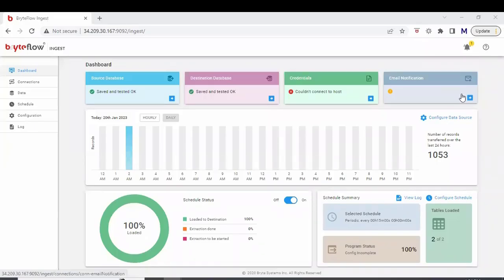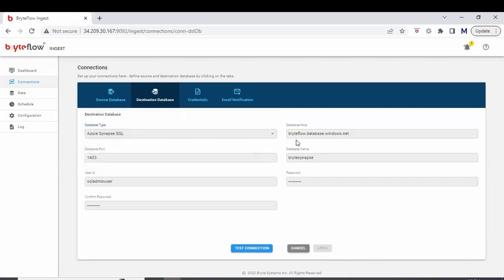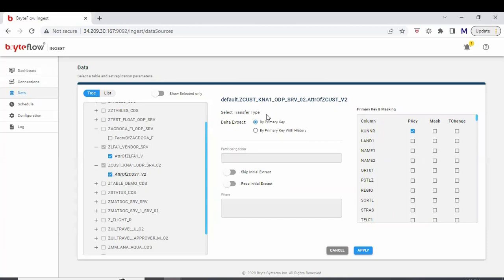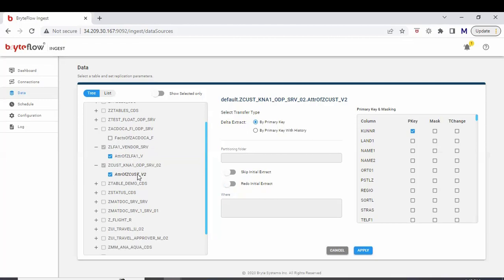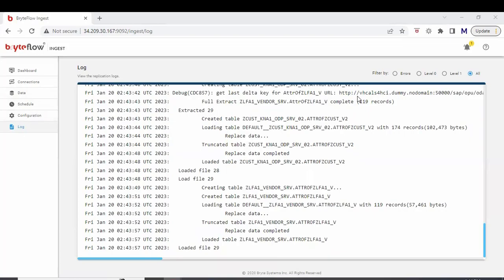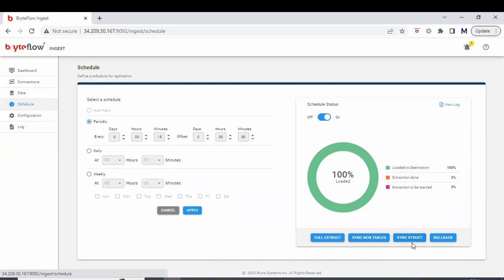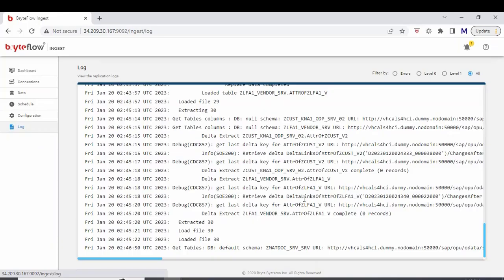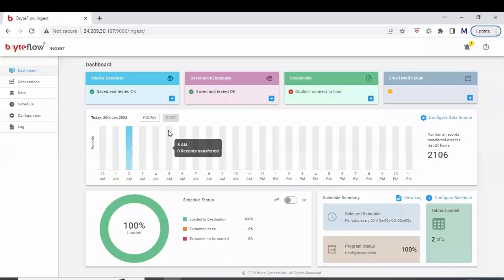BryteFlow Ingest for SAP to Azure Synapse.